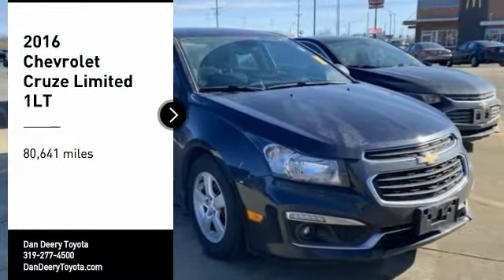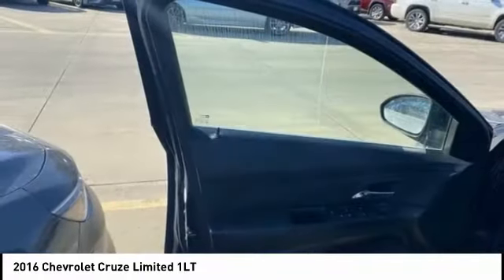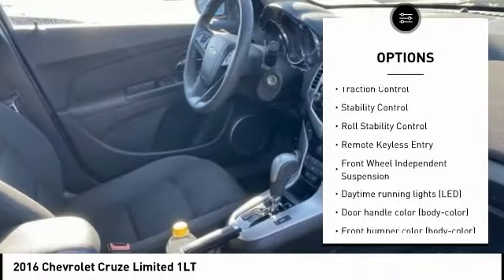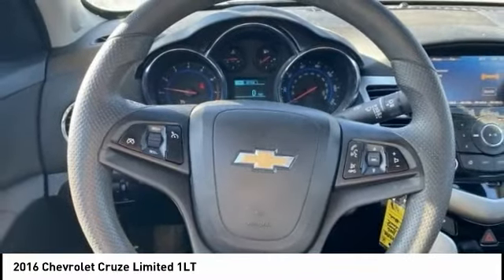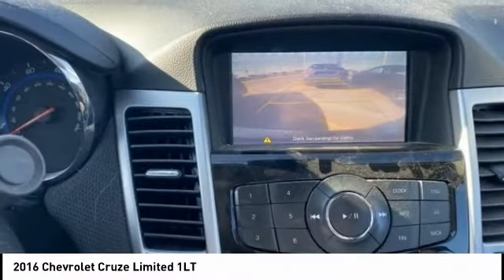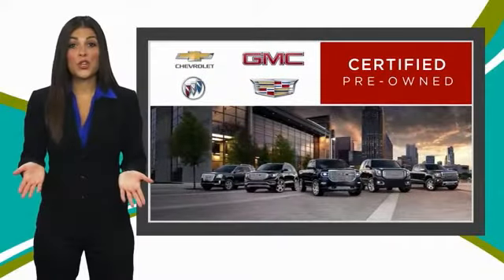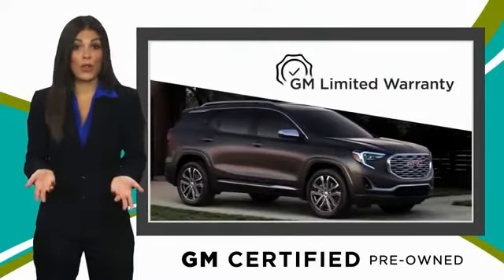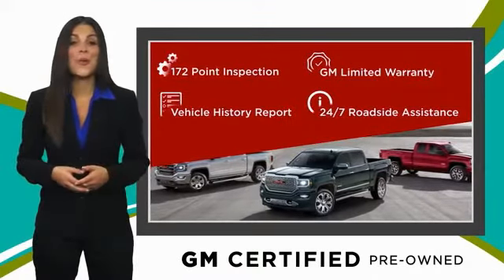2016 Chevrolet Cruze Limited Cedar Falls IA TT34839A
2016 Chevrolet Cruze Limited 1LT